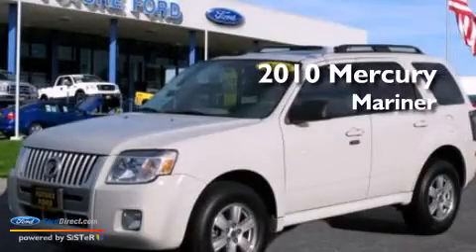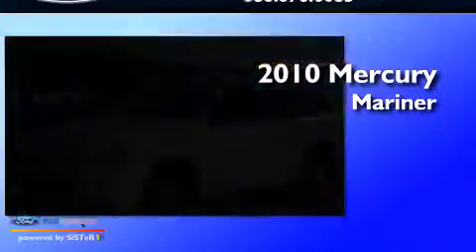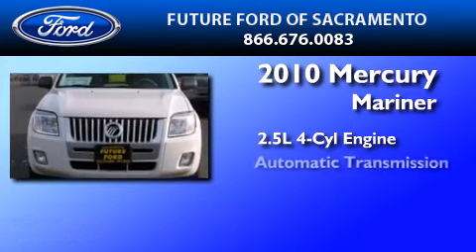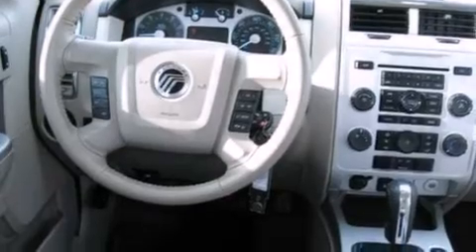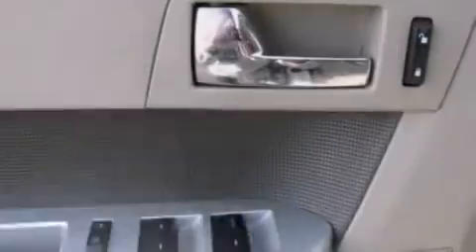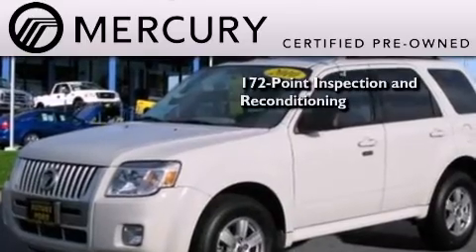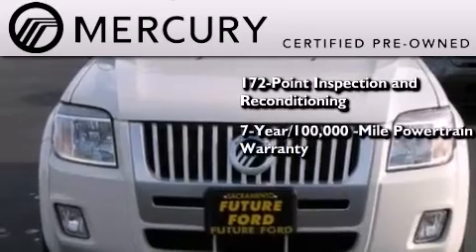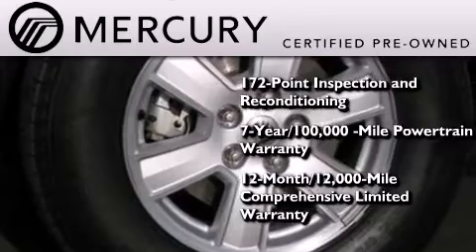2010 MERCURY MARINER Sacramento CA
We have been honored to serve the Sacramento CA area , we promise that your experience at our dealership will exceed your expectations ! Year : 2010 Make : MERCURY Model : MARINER Engine : 2.5L I4 16V MPFI DOHC Trans .